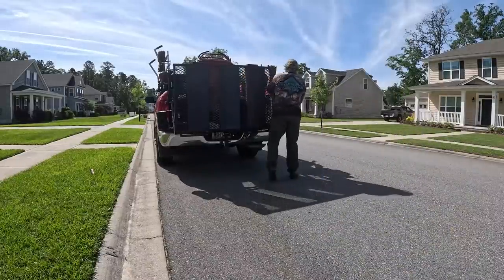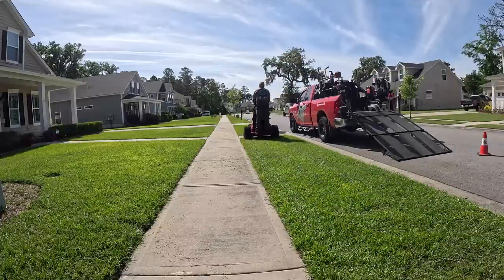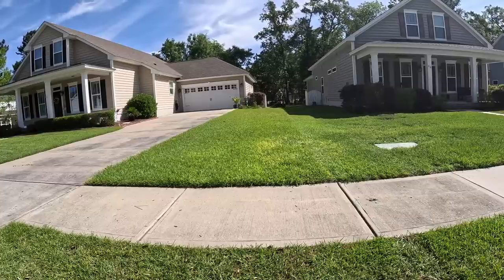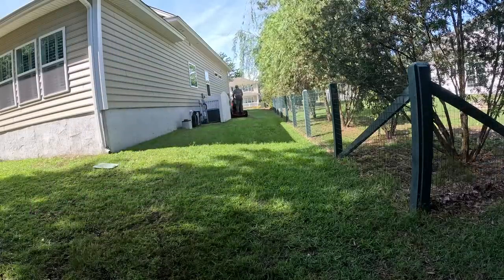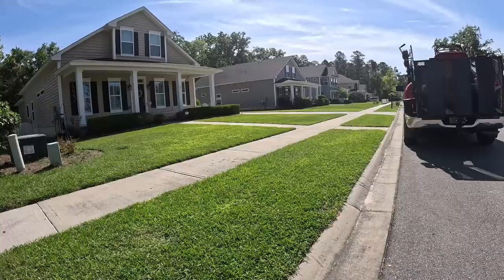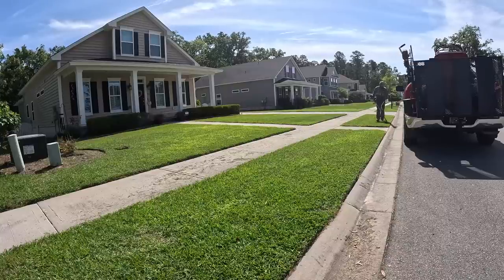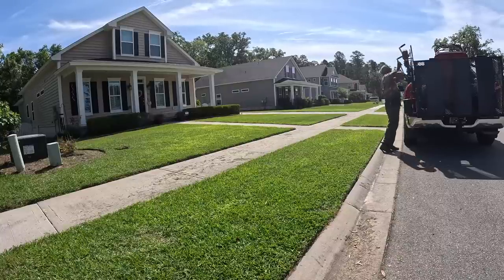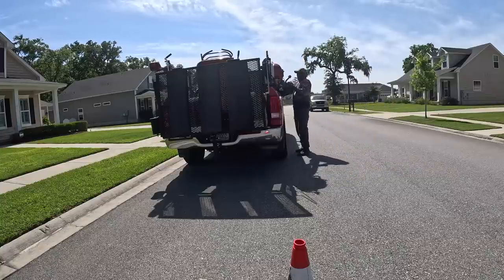TORO Revolution GrandStand 48" 1st Time mowing grass with it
TORO Revolution GrandStand mower 48" 1st Time mowing grass with it